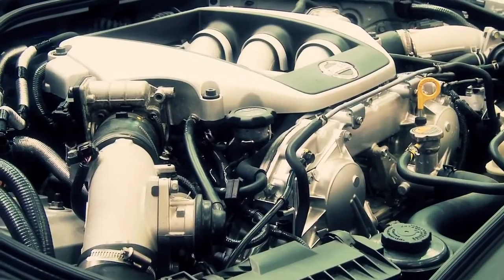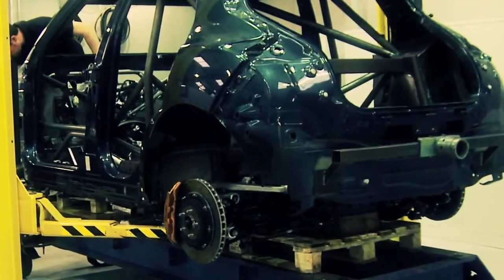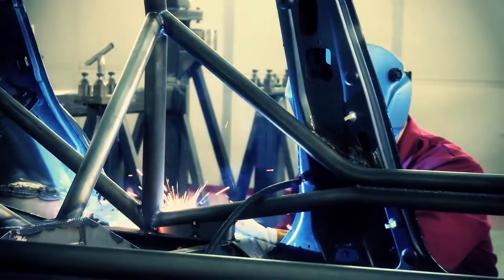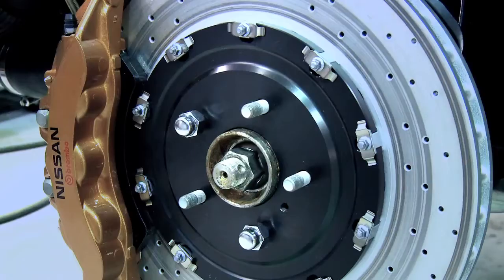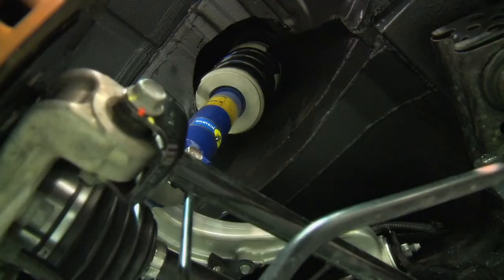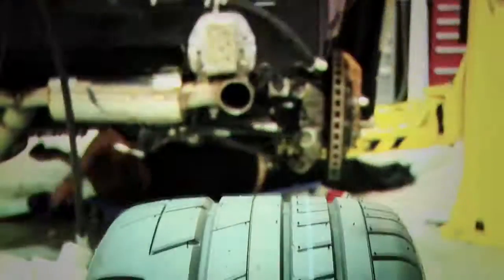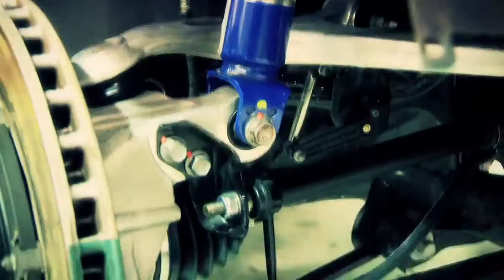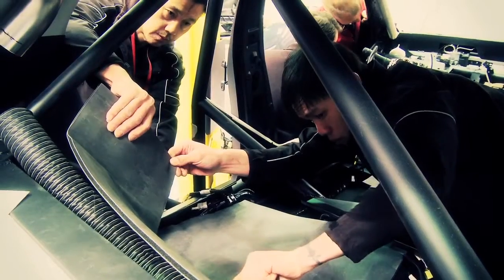2011 Nissan Juke-R Concept - Handling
The JUKE-R is a project that turns the Nissan Juke into a supercar crossover. In order to make it handle like a GT-R, the JUKE-R features a purpose-built roll cage to provide the rigidity required to handle the GT-R's speed and power, and subtly different suspension to compensate for the car's different weight and height.

Source: Nissan press